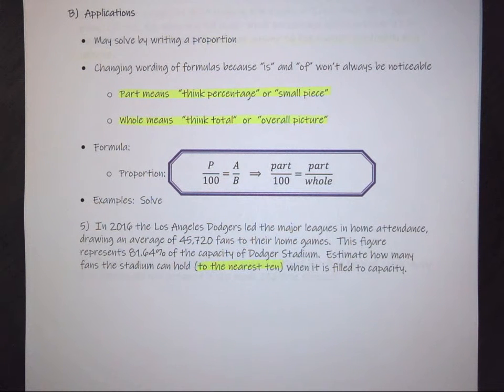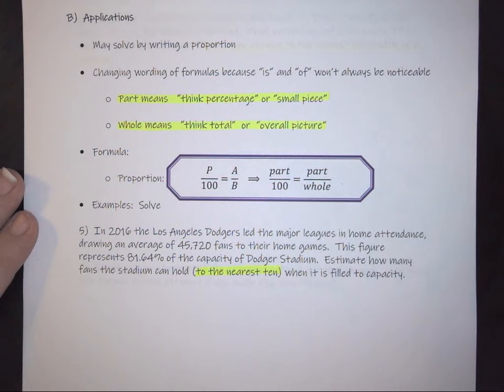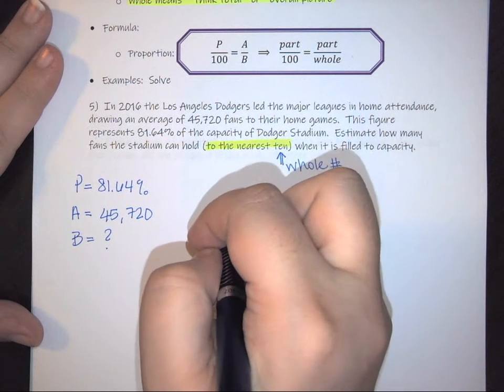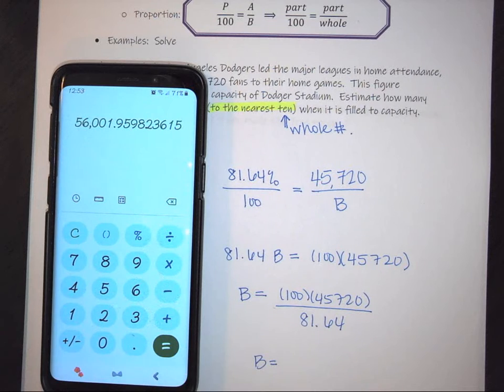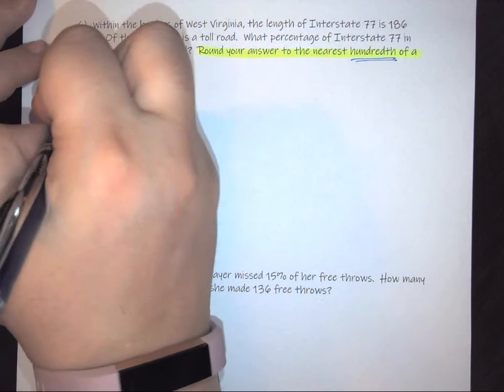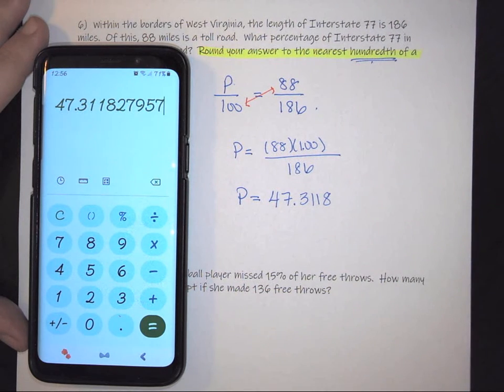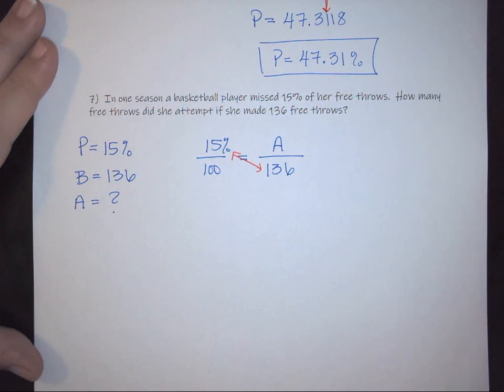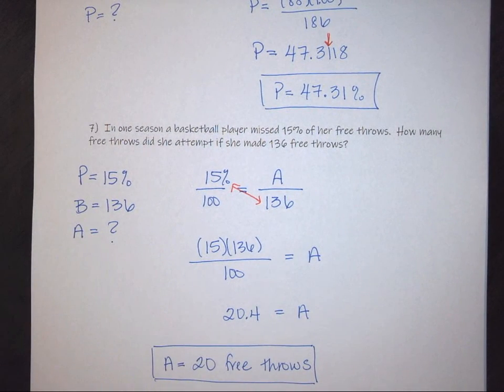Percent Proportion Applications - Foundations of Mathematics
This videos shows different examples of using Percent Proportions to solve application problems.